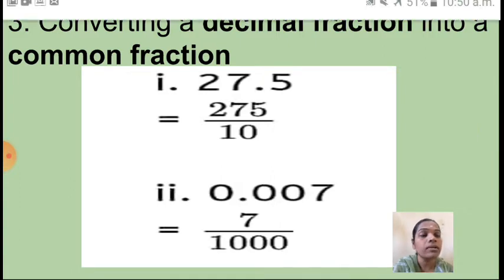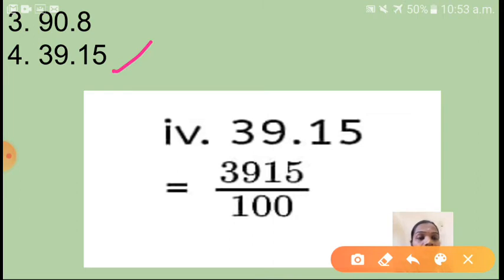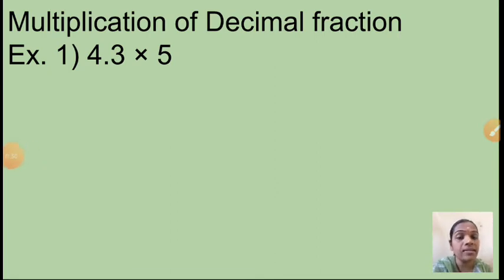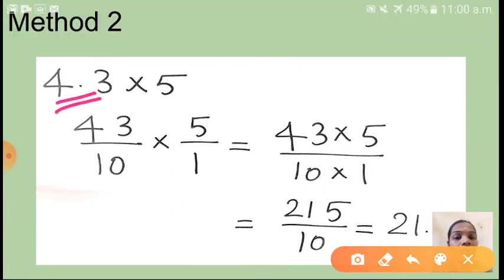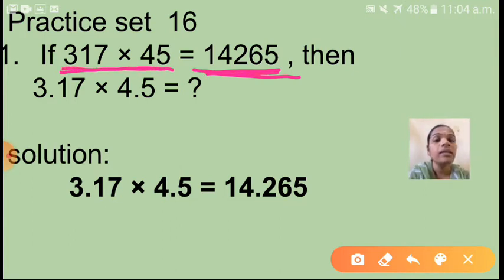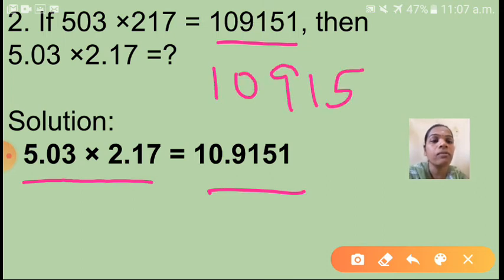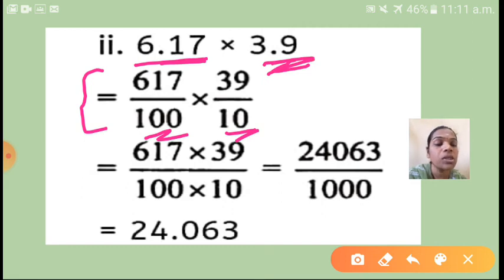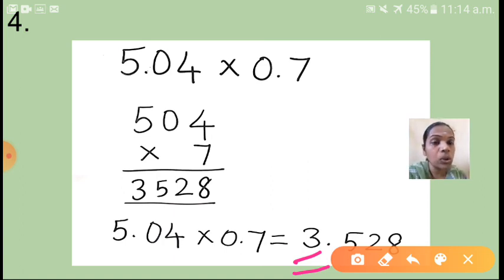class_6_maths_chapter_no_5_decimal_fractions_part_4